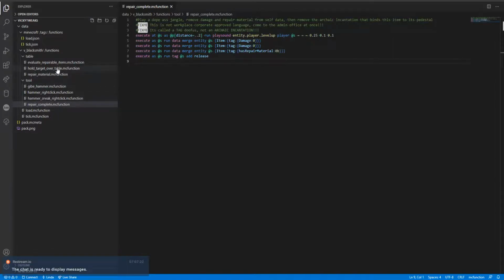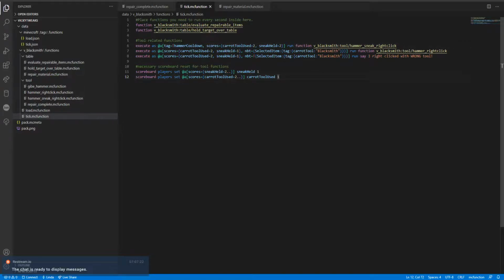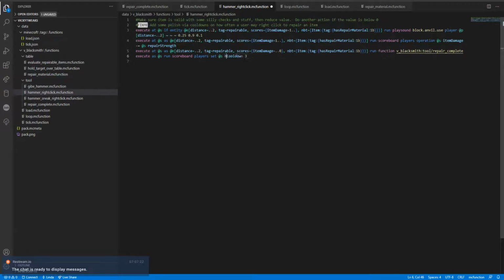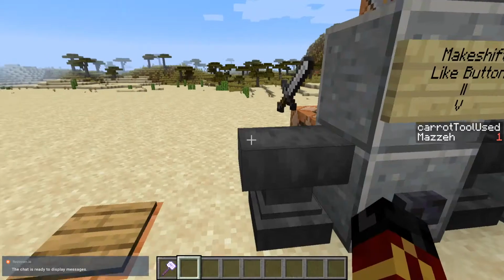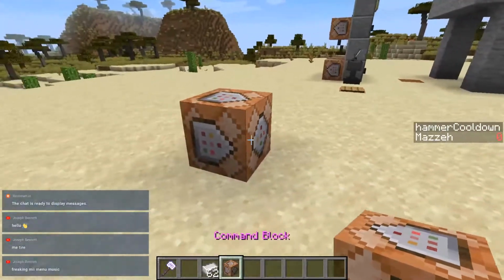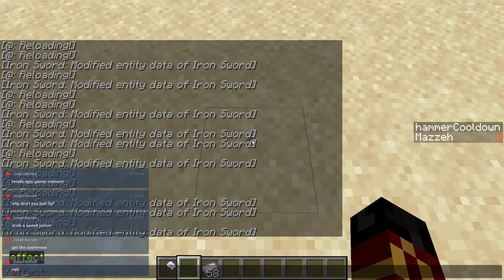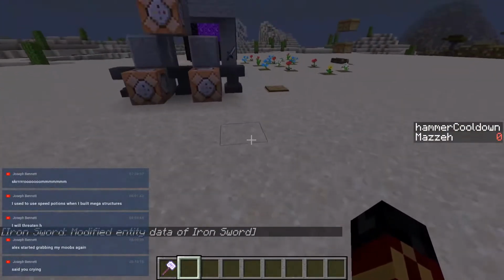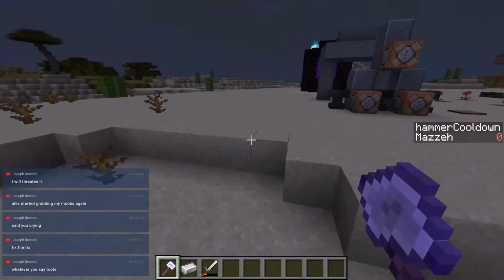Programming Minecraft Datapacks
We making PIZZA